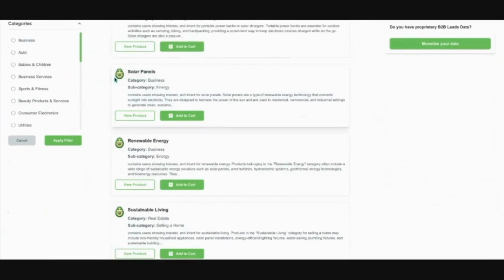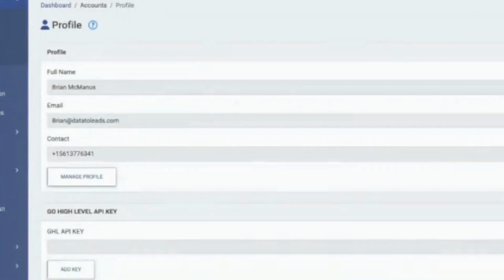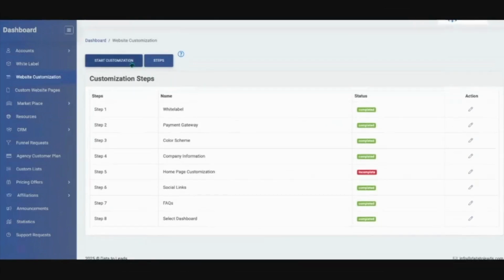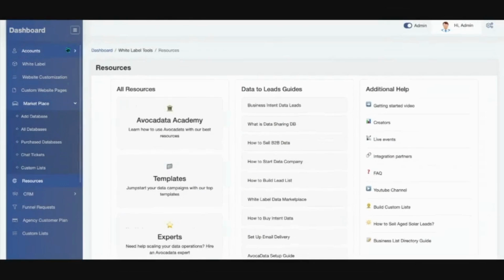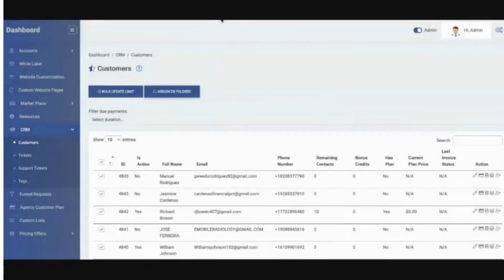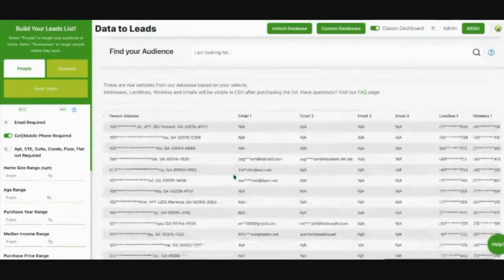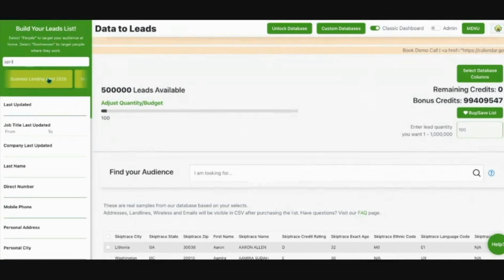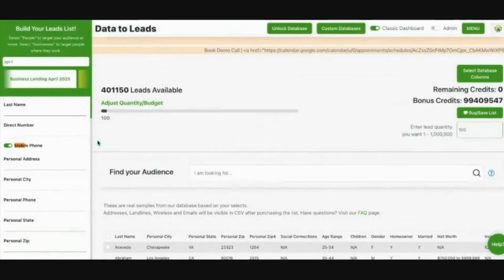How to Build Custom Lead Databases without DataBricks or SnowFlake | White Label Data Marketplace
Welcome to the ultimate guide on how to build custom lead databases — or what we call "Bricks" — inside our white label data marketplace!

A Brick is any combination of keywords or categories that you choose. For example, you can create a Brick just for people searching for "solar panels," or you can expand your Brick by combining related topics like "distributed energy resources." The flexibility is completely in your hands!

Each Brick collects leads across multiple categories, and because people often browse through several tabs or pages, there’s some natural overlap. This can actually work in your favor, expanding your list reach across similar industries without needing to do anything extra.

✅ Custom Databases
Inside your dashboard, there’s a Custom Database tool where every Brick you create gets stored. Once you purchase access to a Brick, you keep it forever (even if you pause your subscription — it simply reactivates when you resume). Plus, you can customize, filter, and even resell your Bricks to your own users through your white label system!

✅ White Label Setup
Our white label environment allows you to fully brand your own platform — set up a domain, connect your own merchant processor, customize the color scheme, upload your logo, and control everything inside your ecosystem. It's similar to GoHighLevel in terms of the admin setup — but 100% focused on data commerce.

✅ Break Even and Monetize
With a small investment starting at just $500/month, you collect massive databases you can resell. Sell just a few sets of aged leads, like student debt leads or solar leads, and you can cover your entire monthly fee. Everything after that becomes pure profit.

✅ Admin Flexibility
You control user access:

Add free users

Assign databases manually

Customize limits (1,000 records/minute default)
If you grow bigger, scaling up is easy — you simply pay for higher download limits when needed (starting at $250 per 3,000 record increase).

✅ Data Quality
We source traditional public record data (like property tax assessments) and then skip-trace it to add mobile numbers and emails wherever possible. Plus, we offer an instant filter to remove all records missing critical contact data with just a click!

✅ Exclusive Access Period
Every Brick you build is exclusive to you for at least 45 days — no one else gets access to your specific lists during that time. That gives you a head start to monetize it first.

✅ Multiple Niches, Multiple Opportunities
Whether you’re targeting solar panel buyers, homeowners looking to refinance, or businesses applying for loans, you can stack as many categories into your Bricks as you like — fully customized to your market!

If you want a real chance at dominating your niche with massive verified databases, all fully brandable under your own platform — this is the system to do it.

👉 Start building your first Brick today and unlock unlimited potential in the world of data commerce!